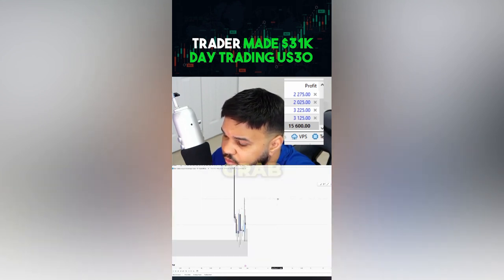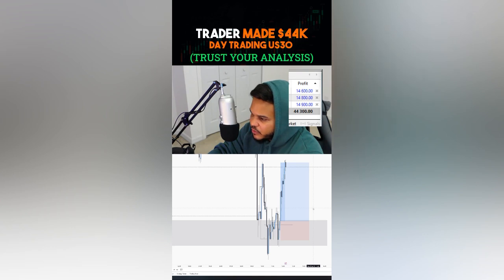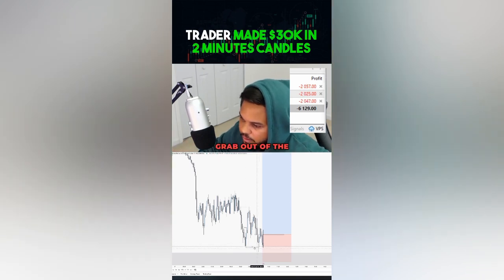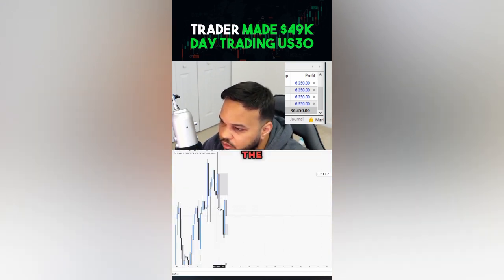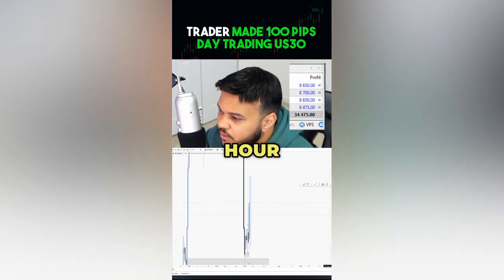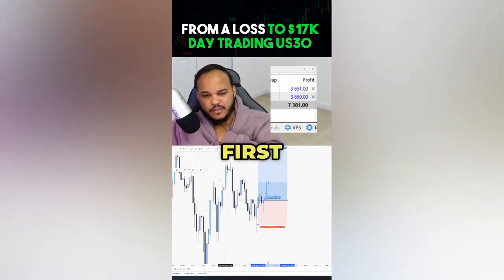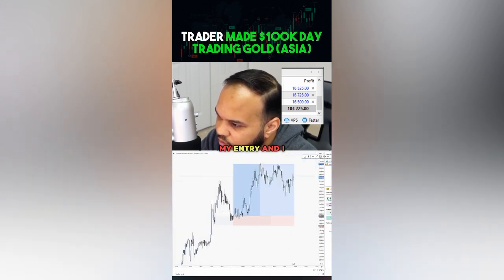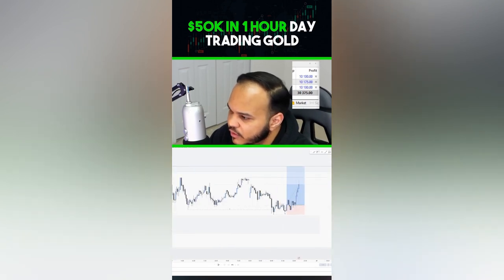7 августа 2024 г.